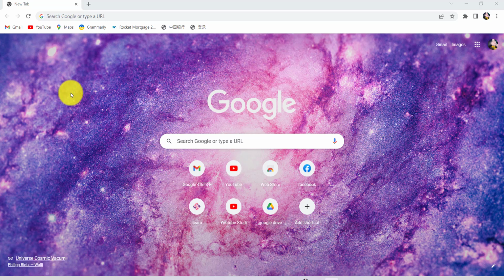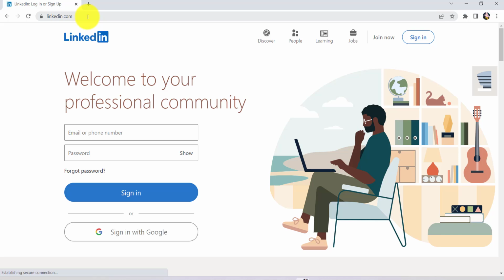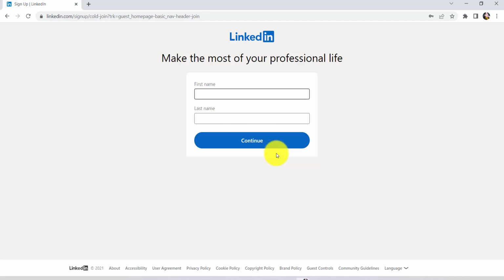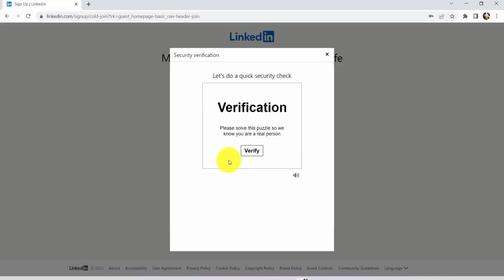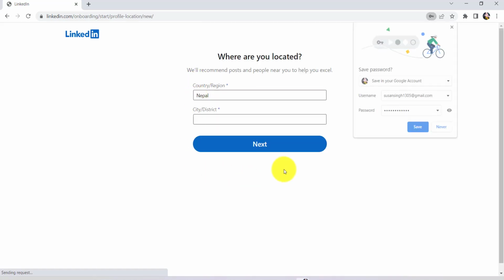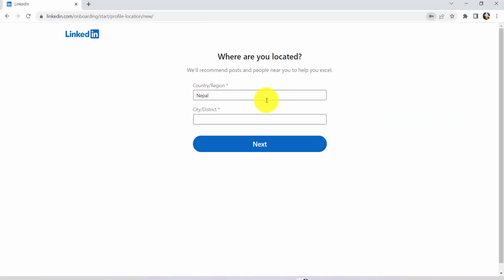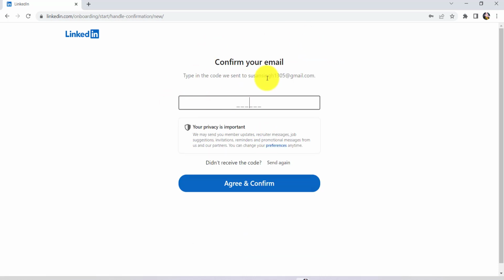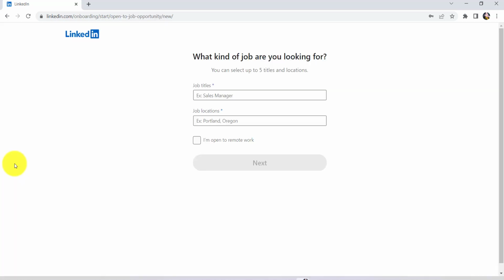How to Create Linkedin Account for Students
LinkedIn is an American business and employment-oriented online service that operates via websites and mobile apps. Launched on May 5, 2003, the platform is primarily used for professional networking and career development, and allows job seekers to post their CVs and employers to post jobs

This video guides you in quick easy steps to create an account on LinkedIn. After watching this video you will easily be able to create an account on LinkedIn. So make sure to watch this video till the very end and find out how that can be done.

First of all go to the web browser of your choice, and in the address bar type You'll then be redirected to the official website of LinkedIn. Now at the top right side of the screen, you'll be able to see an option to sign in and right beside it there's an option to join now. Click on it.
After that, you'll be asked for your email or phone number so enter a valid email or phone number and then create a password for your account. So  do that and once you have entered your email or phone number and created a secure password for your account, tap on agree and join.
 After that you'll be asked for your first name. Enter your first name and then enter your last name. After that click on continue. Now you'll have to solve the given puzzle so that they know that you are a real person. To do so click on verify.
 Once the verification has been completed your LinkedIn account will finally be created. Now you might be asked for your country or region. So enter your country / region and then select the city or district.
 Once you have done that tap on next. Now you'll be asked to enter the most recent job title but if you are a student then you can click on the option I am a student after that you'll be asked for details about your school or college or university.
 So enter all these details that has been asked here now you'll have to confirm your email. For that check your mail for the confirmation code and once you have entered your code click on agree and confirm.
Now you'll be asked if you are looking for a new job . You can click on yes or if you are not looking for it now click on the option and then select the type of job you are looking for.
So this is how you can create an account in linkedin and use it to find a job for yourself or offer a job.